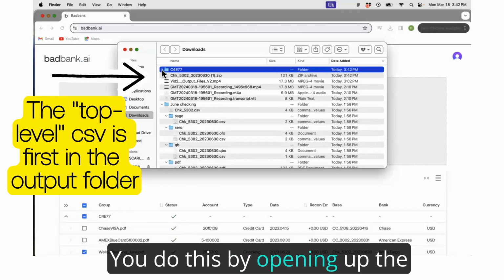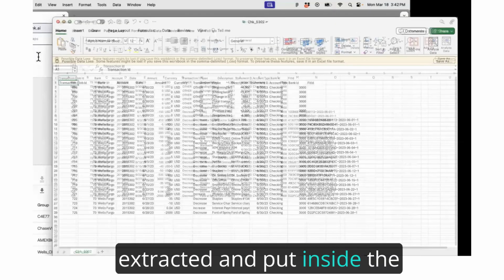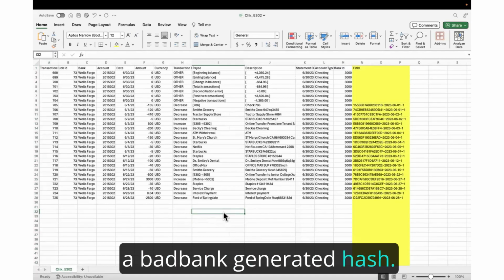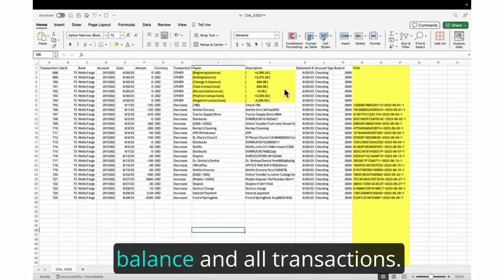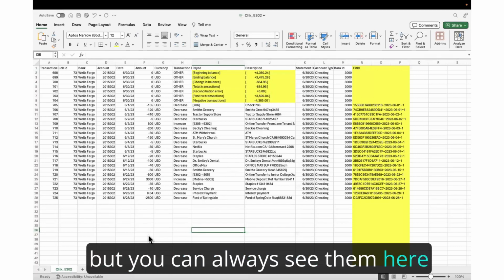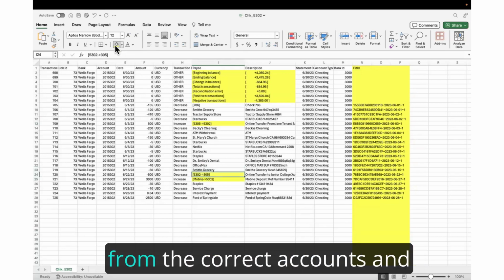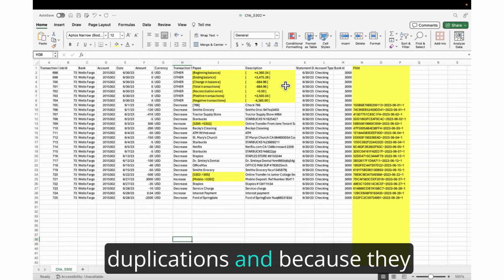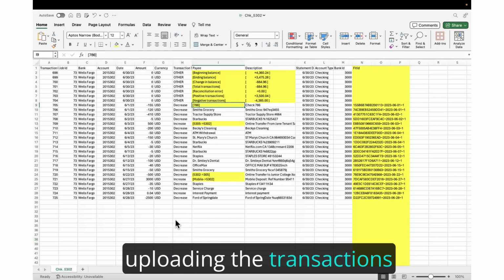Tutorial 10: Benefits of Pre-reconciled OFX files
*Improve Your Xero Uploads with Badbank.ai | Start for FREE*

Let Badbank.ai enhance your Xero uploads! Our patent-pending AI cleans up your messy credit card and bank statements before you upload them into QuickBooks, Xero, Sage, or any other accounting system, making "bad" data usable in minutes.

🔑 Key Benefits:
- Easily combine transactions from multiple PDF statements.
- Fix names, aggregate expenses, and redact private information with ease.
- Generate OFX 2.3-compliant, reconciled CSV, OFX, and QBO files ready to import into any accounting system or analyze in Excel or any database.

🔒 Data Security:
- Your data is safe with *Digicert* validation—we never sell or misuse your information.